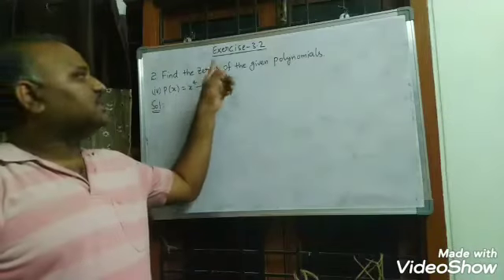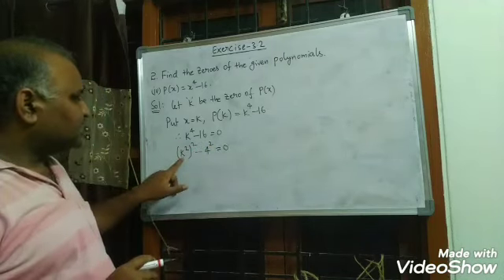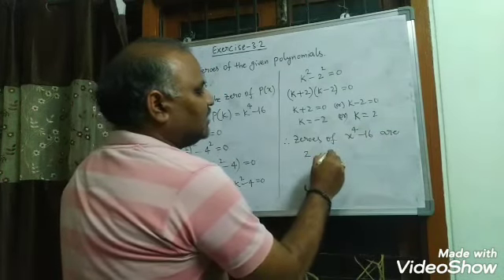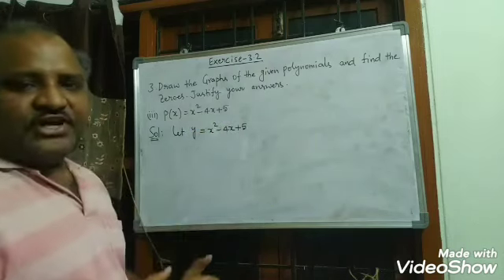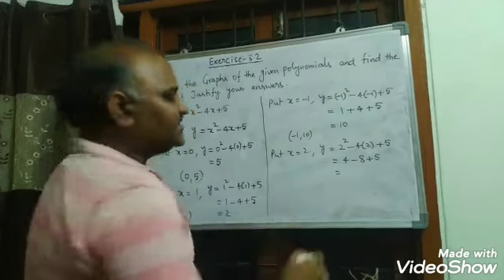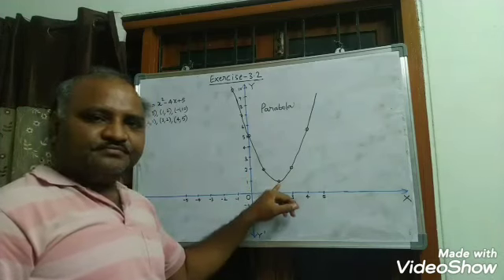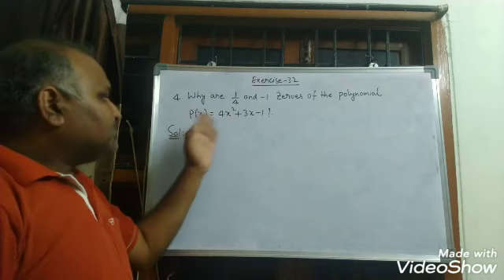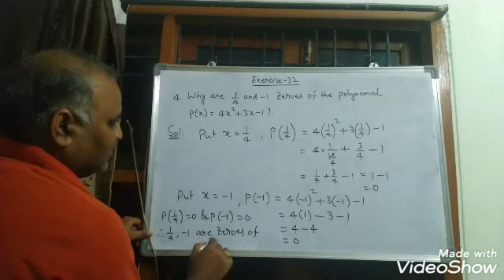KVSMC-2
TS &AP CLASS-10 POLYNOMIALS DAY 6,7 Exercise-3.2(Full) Day 6,7 Exercise-3.2(Full)